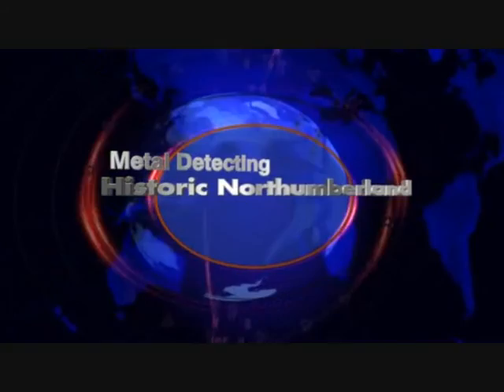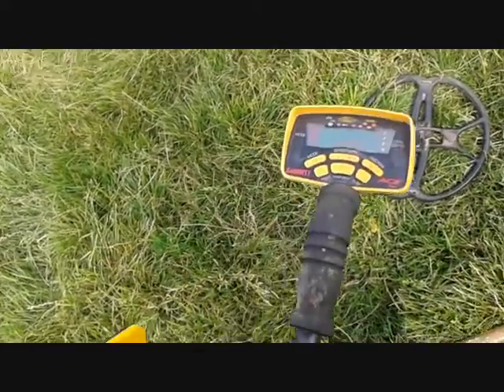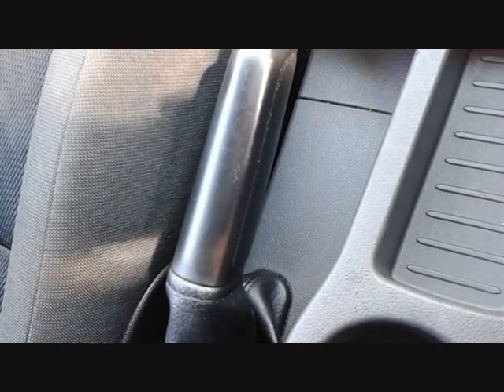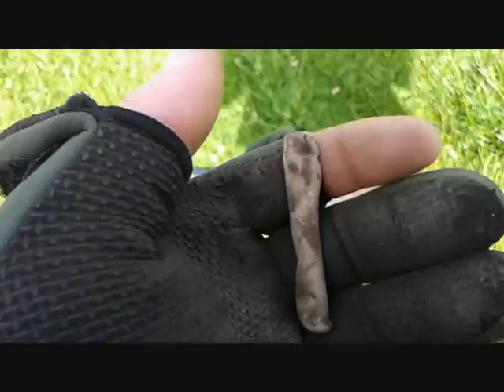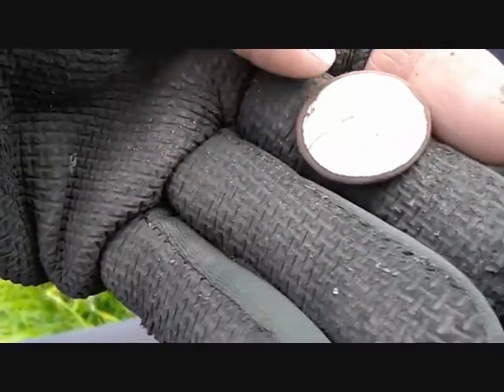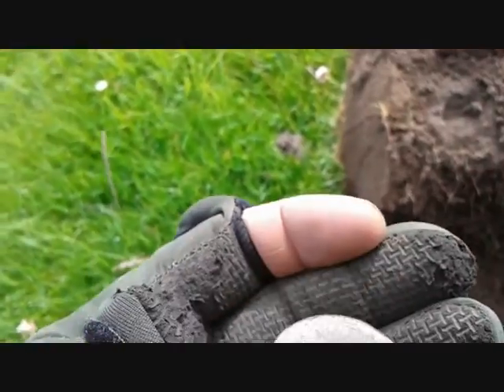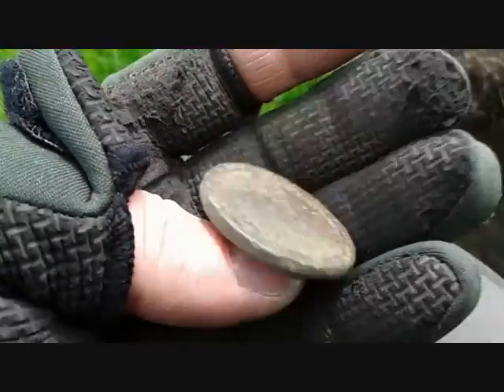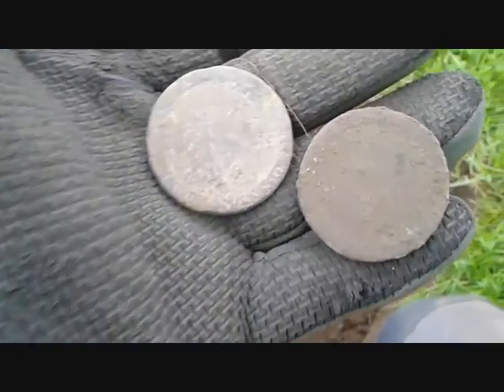Double Cartwheel Penny Metal Detecting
Frustrating day looking for new permissions, then back to the gold coin field for a double cartwheel strike. using the garrett ace 250 fitted with the nel tornado coil.